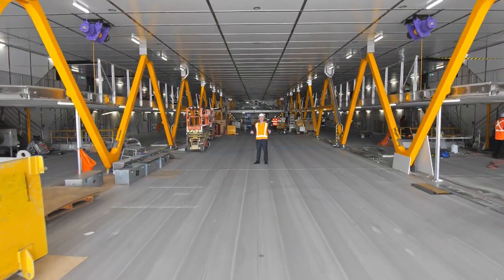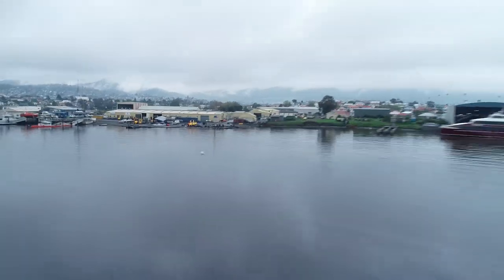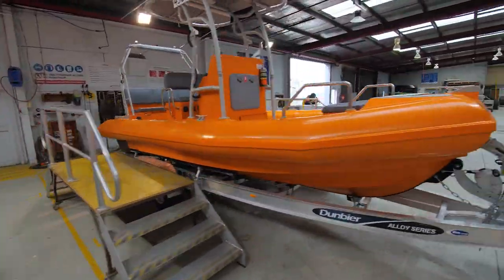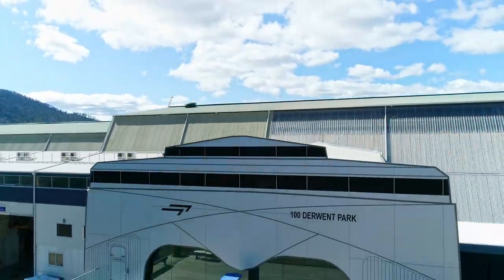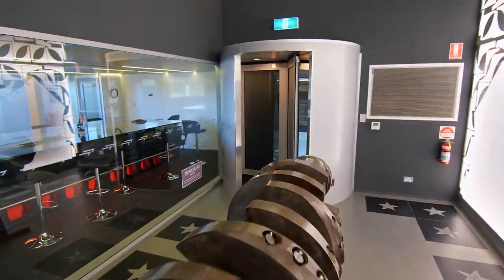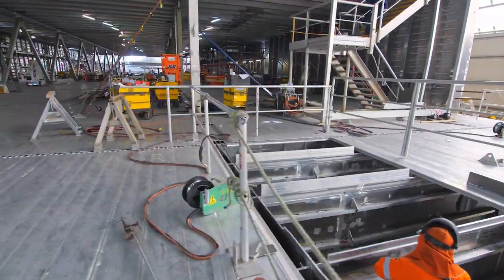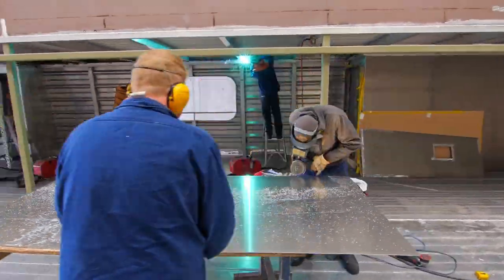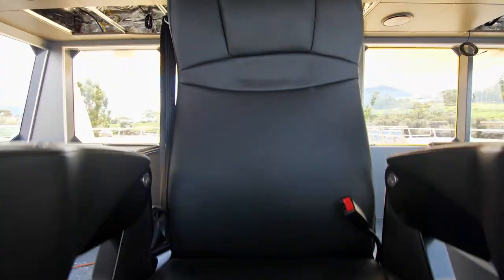Tasmanian Maritime Industry